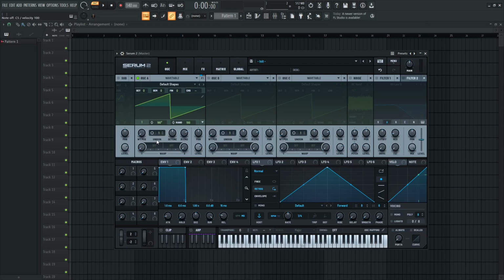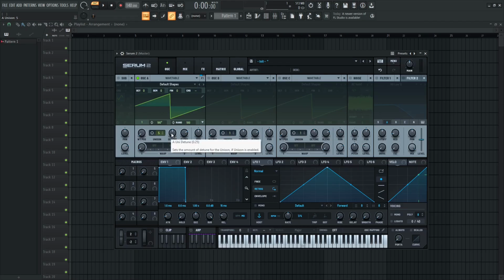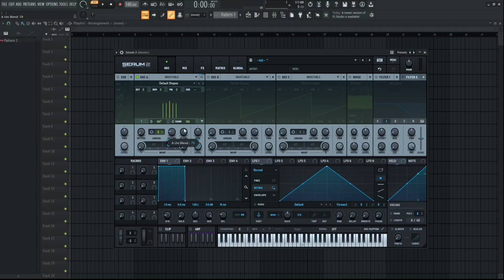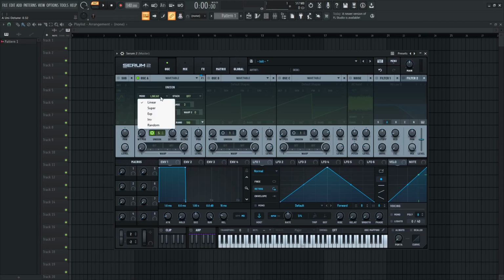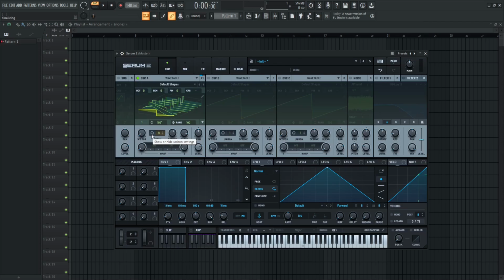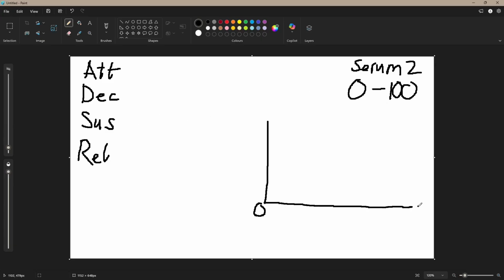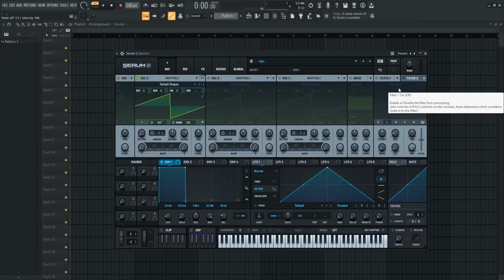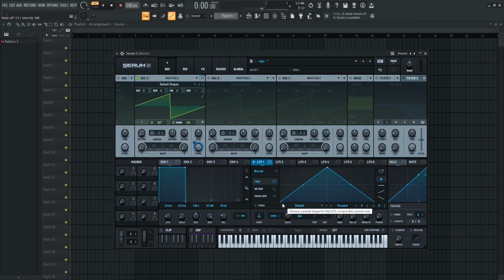jay cactus approved synth tutorial (part 3: unison, envelopes and LFOs)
today we talk about the final building blocks of sound design not yet mentioned: unison voicing, envelopes and LFOs
after this we have completed the tutorial and its time really make some sounds
this was a rly information dense video to make so my bad if anything is explained like shit, if you want clarifications on things i mean you can hit me on ig or ofc google is always free
thx

conditionn__ on socials
condition_music on soundcloud